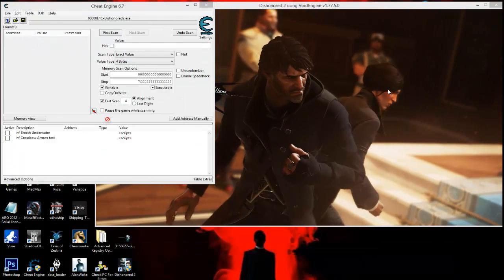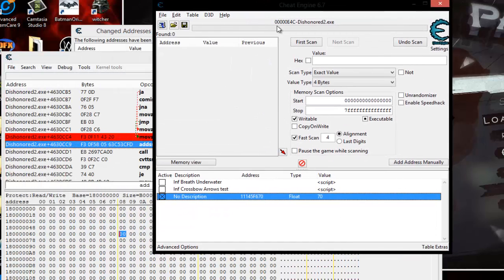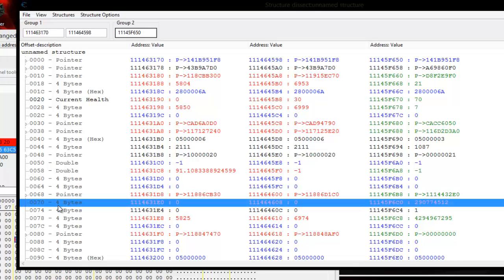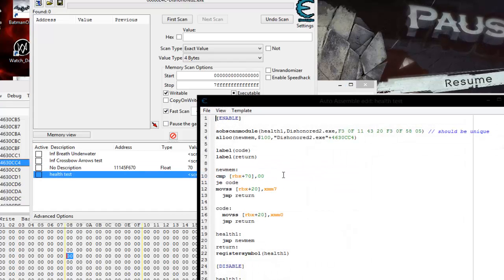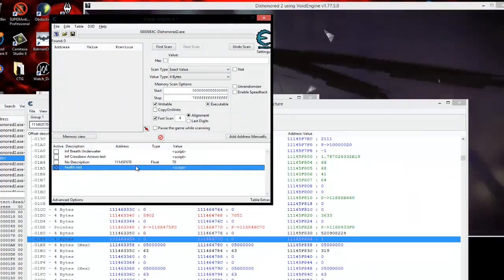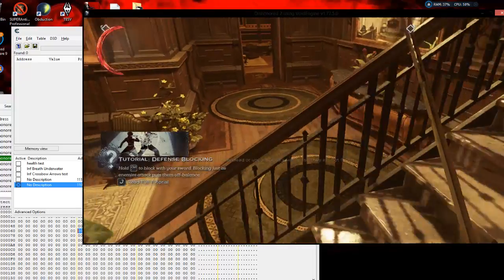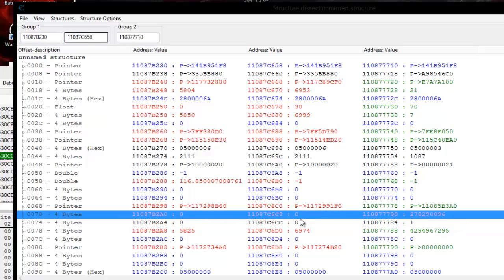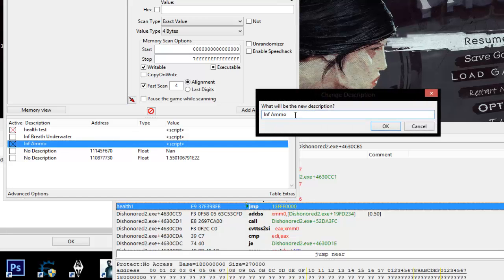Dishonored 2: From Start To Trainer Part 2 | Inf Health Script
The Best Source To Learn Game Hacking Dishonored 2 From Start To Trainer Part 2 In part 2 we pick up where we left of last time, and we will find our compare values to script out our inf health for Corvo and Emily to fit them in the same script..

Admins:
Ken Mcguinness
Jason Blount
Benjamin Clements
Niké Petrík
Hunter Kitch

Join us also at Guided Hacking for game hacking to the extreme